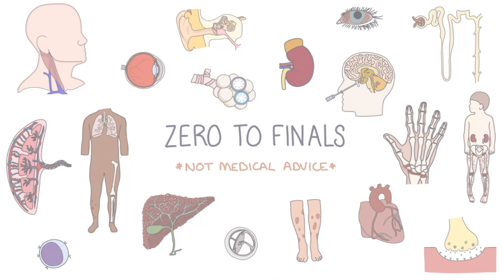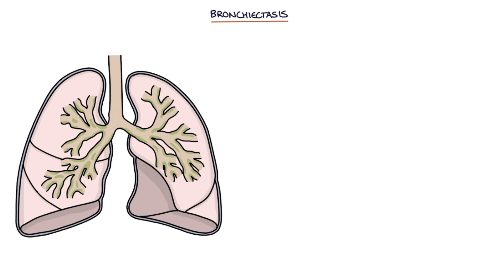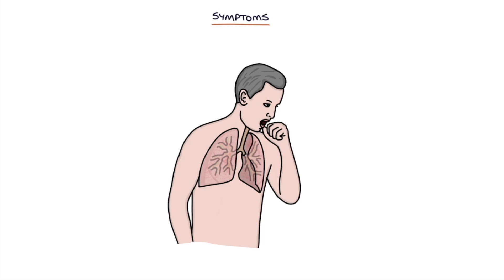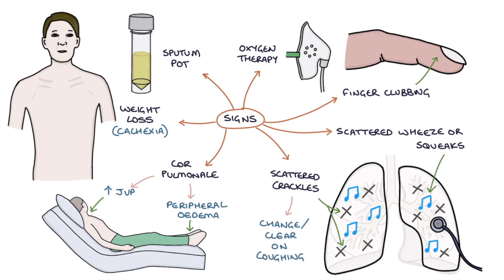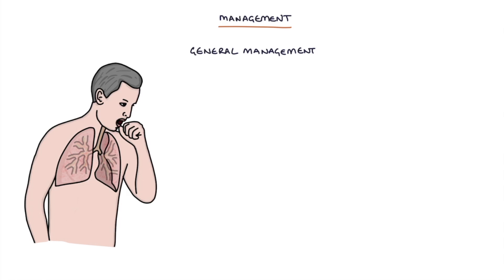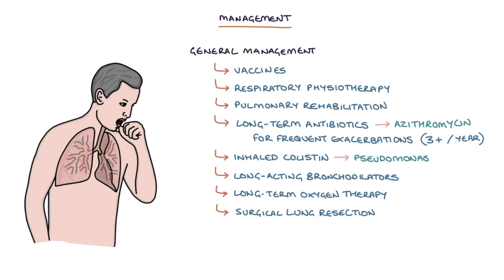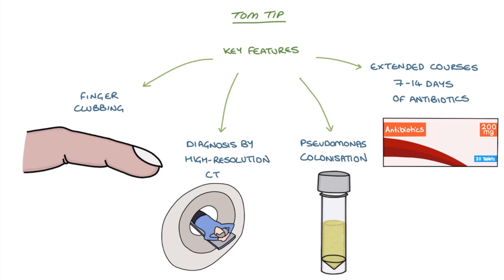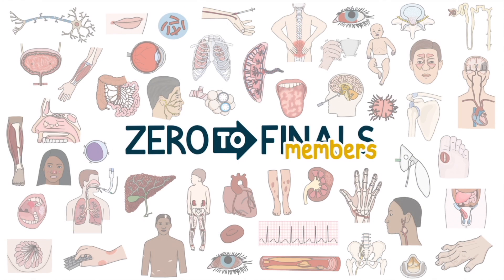Understanding Bronchiectasis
This video contains a visual explanation of bronchiectasis, aimed at helping students of medicine and healthcare professionals prepare for exams.